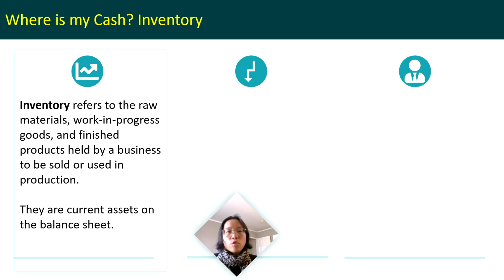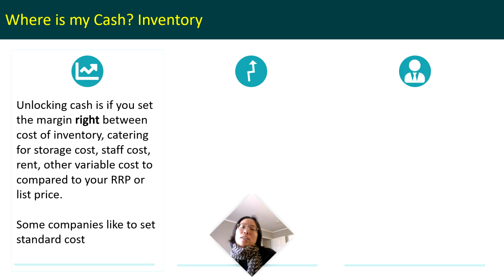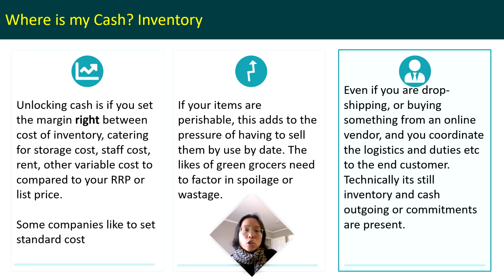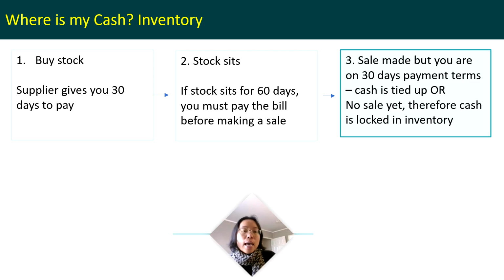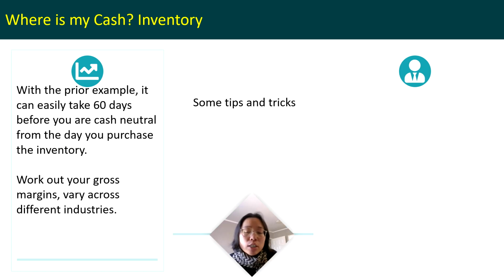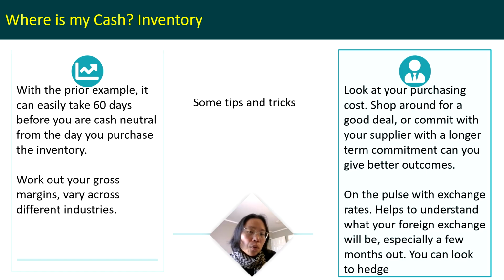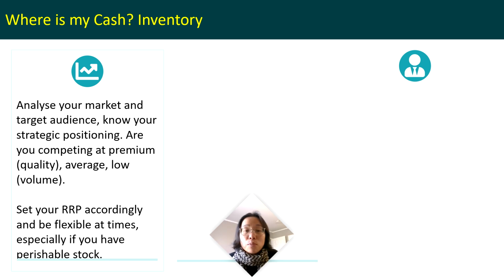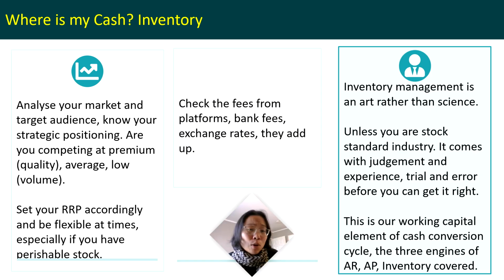Where is my Cash? Inventory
Practical elements of Inventory with the usual tips and tricks to help with your cash flow